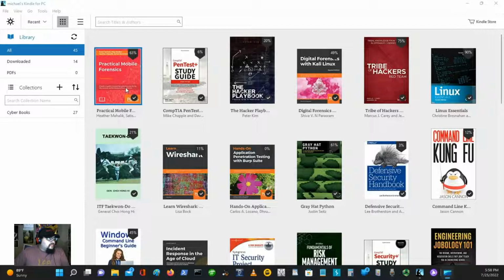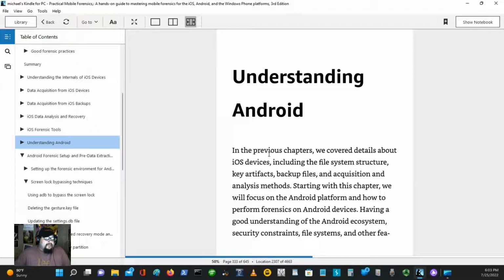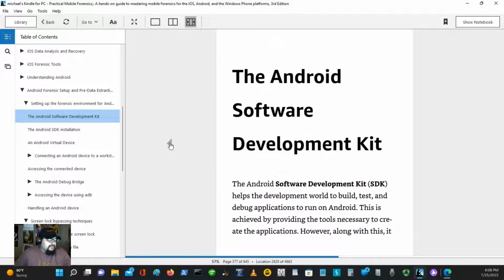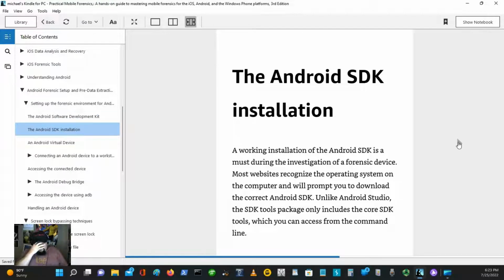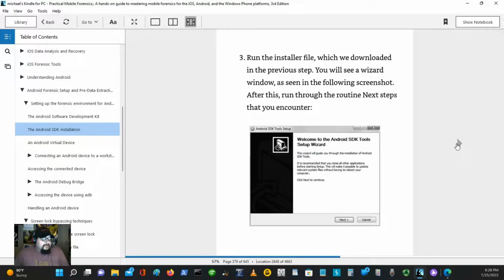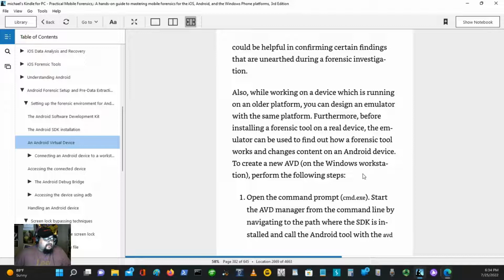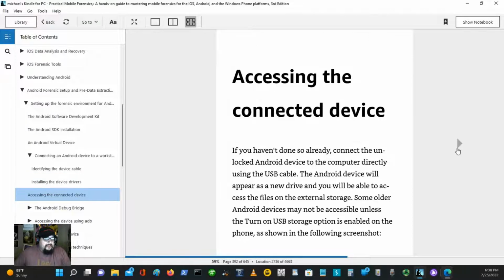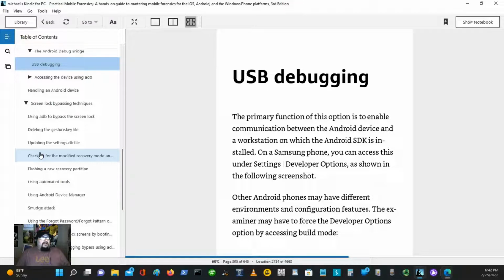Practical Mobile Forensics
This is a sample of the book practical mobile forensics book by Rohit Tamma, Oleg Skulkin, Heather Mahalik, Satish Bommisetty have fun.